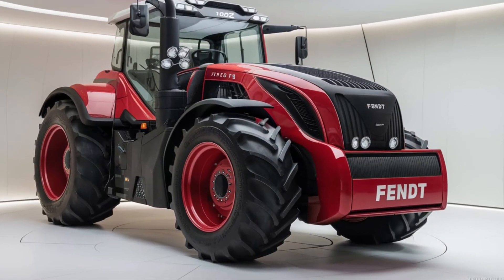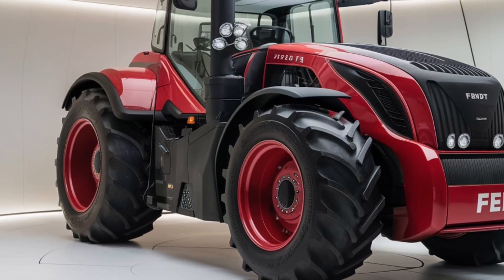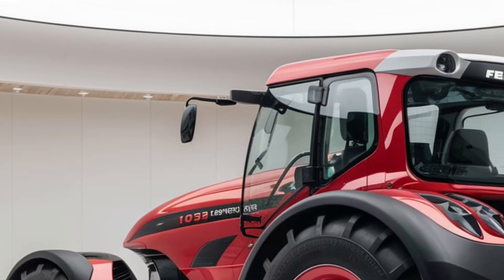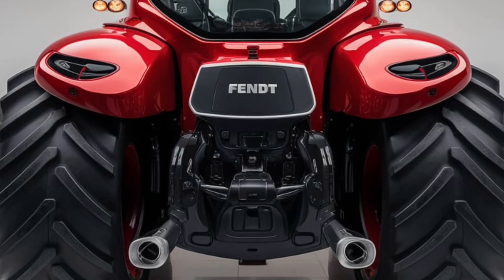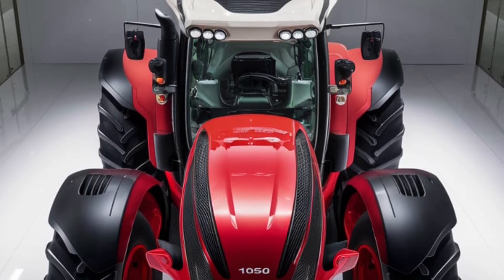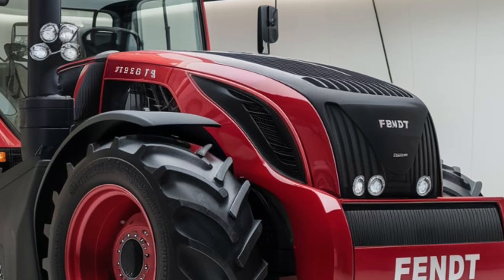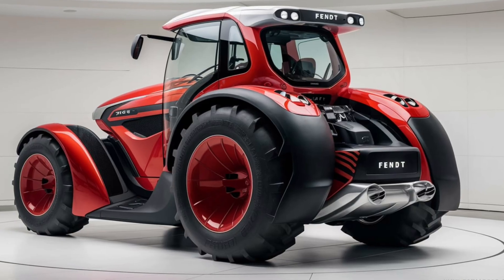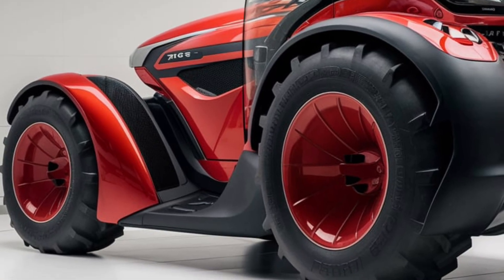2025 Fendt 1050 Vario Tractor: Next-Level Tech and Power!”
2025 Fendt 1050 Vario Tractor: Next-Level Tech and Power!”

The 2025 Fendt 1050 Vario is redefining agricultural power with its impressive horsepower, advanced technology, and unmatched efficiency. Designed for demanding tasks, this tractor combines innovative features with superior comfort, making it a top choice for modern farmers. Discover how the Fendt 1050 Vario can elevate your farming experience!